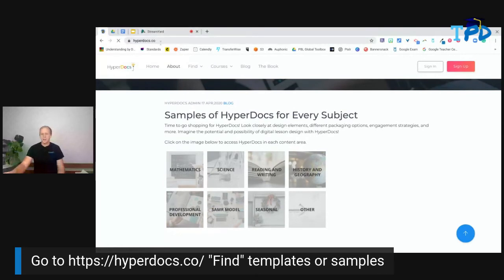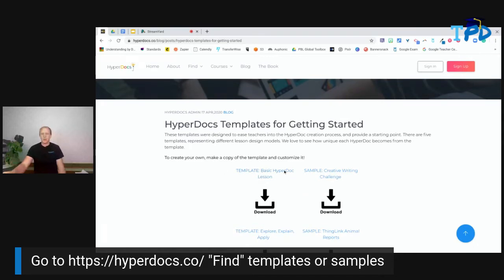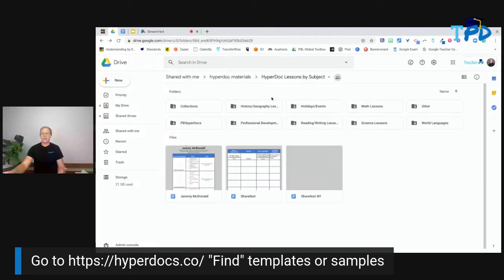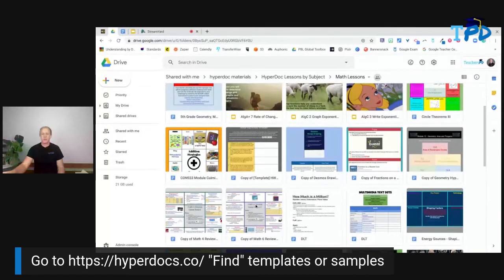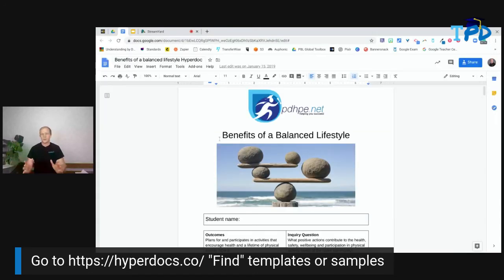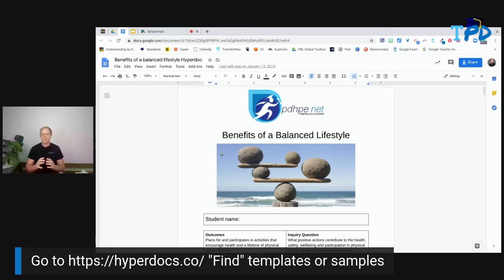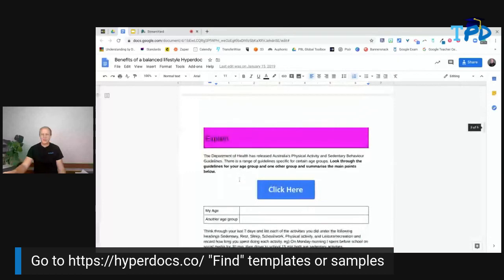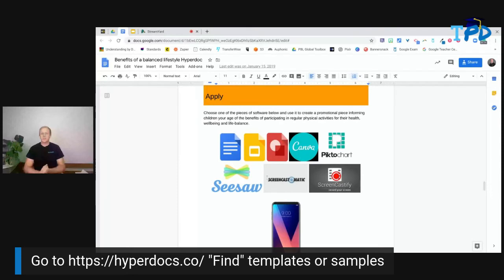Differentiating Remote Learning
This video is a recording of my Facebook live presentation on differentiating learning during the remote time of covid-19.
I talk about using hyperdocs and inquiry-based learning to drive this differentiation through student choice.